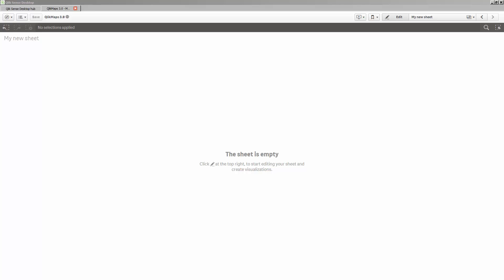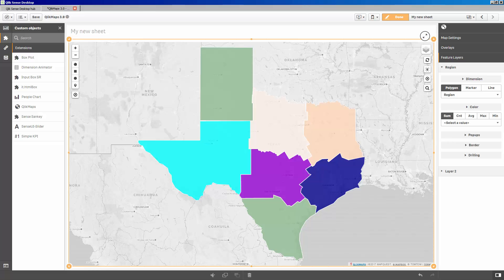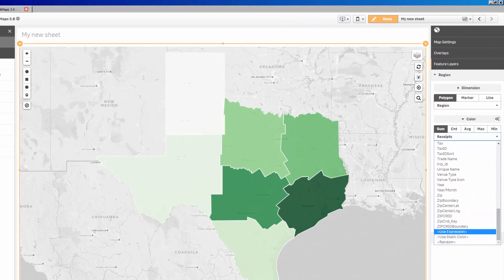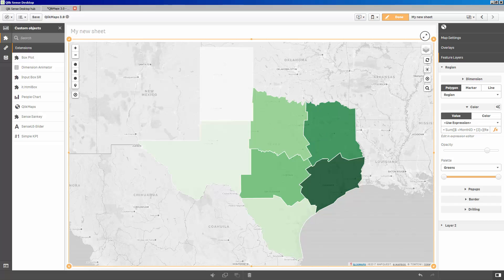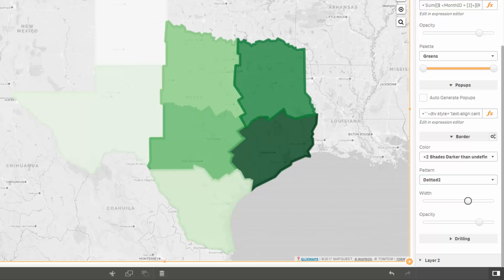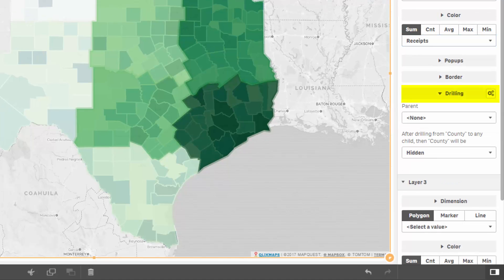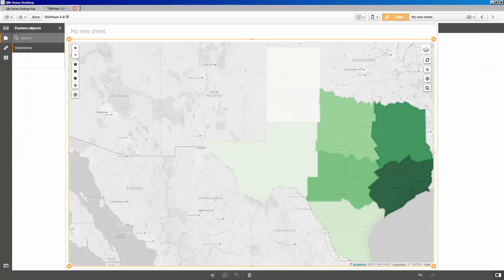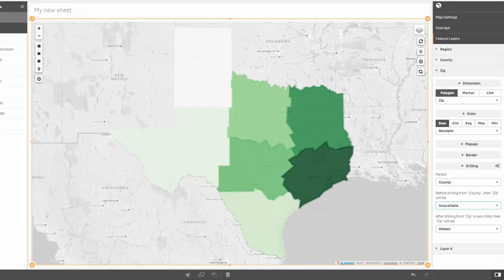Build a Polygon Map in QlikMaps for Qlik Sense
Build a polygon map in a few clicks. This video will show you how easy it is to work in QlikMaps to build a polygon map and customize it to fit your individual needs.